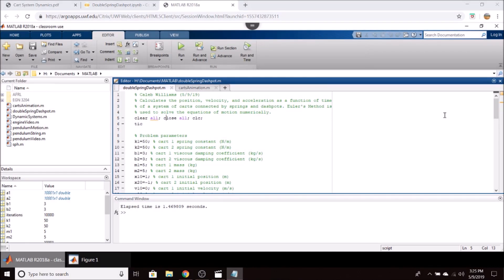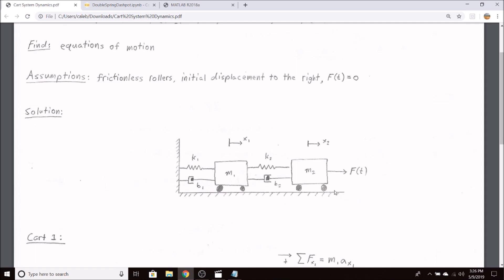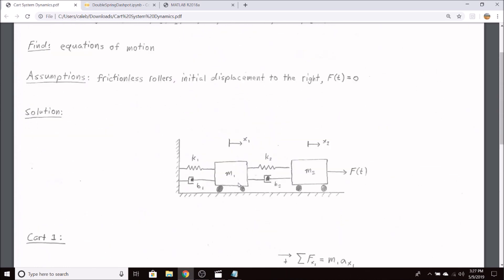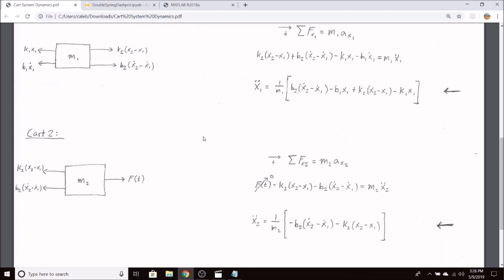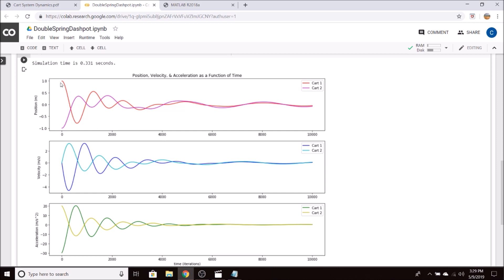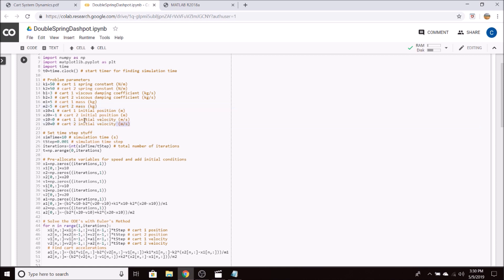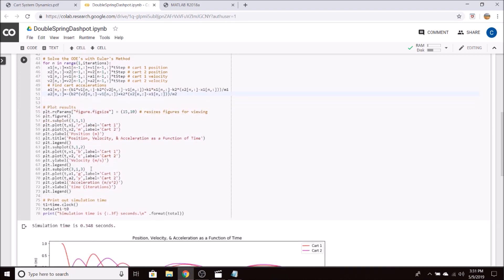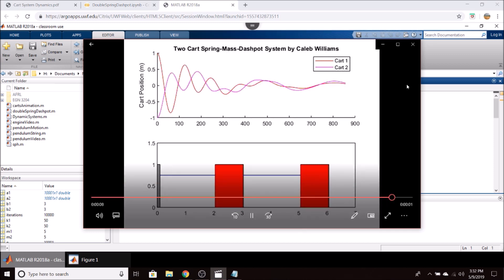Equations of Motion and MATLAB/Python Simulation of Multibody Spring-Mass-Damper System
In this video we take a look at a two-cart spring-mass-damper system.  The equations of motion for the 2 DOF system are derived using simple Newtonian mechanics and solved numerically in both Python and MATLAB.  The results are analyzed and a MATLAB animation is presented to visualize the results.